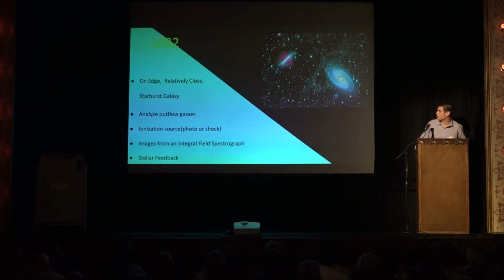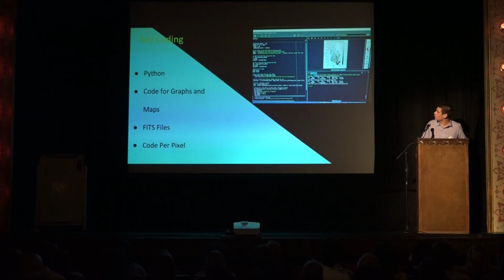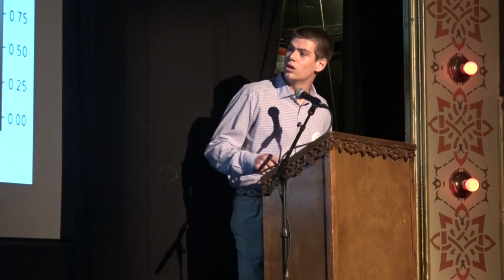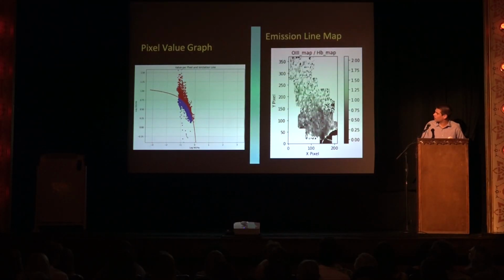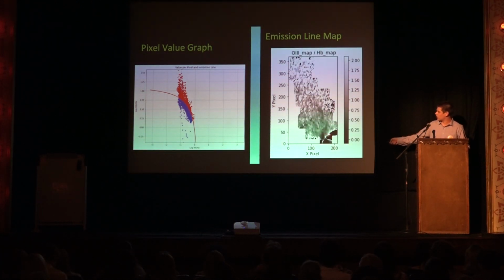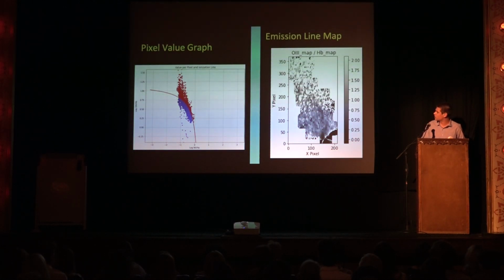Patrick Minnehan Pintern Presentation 2024